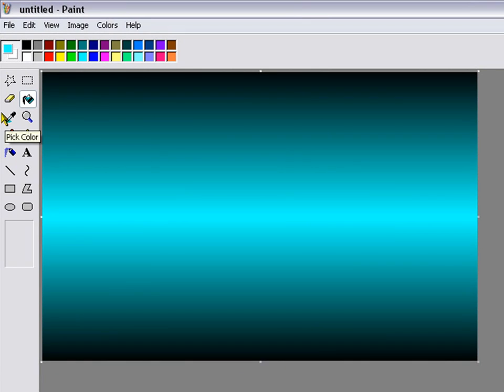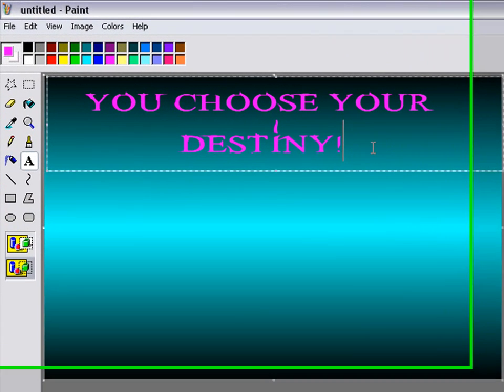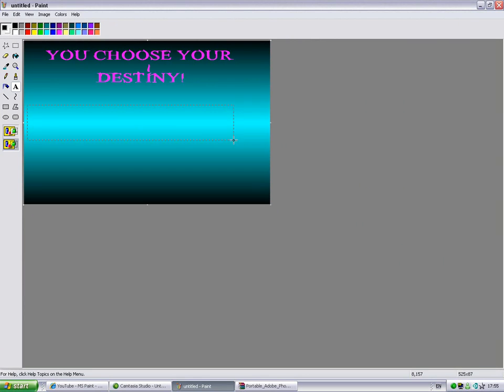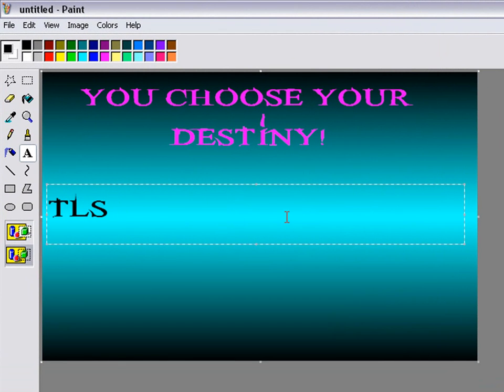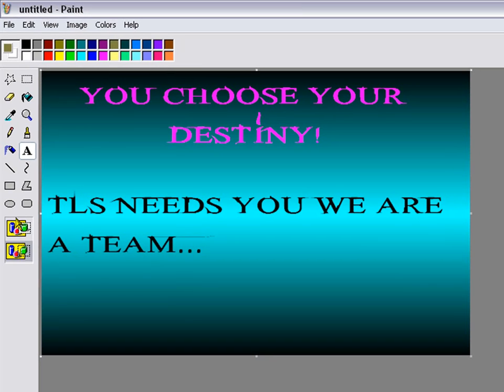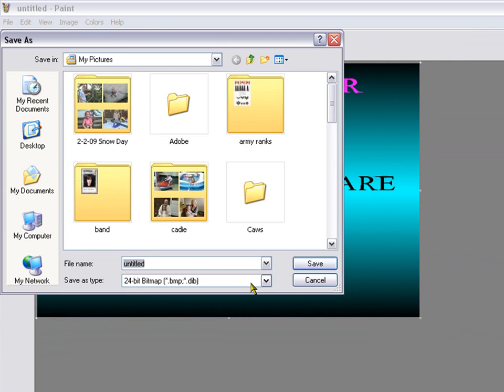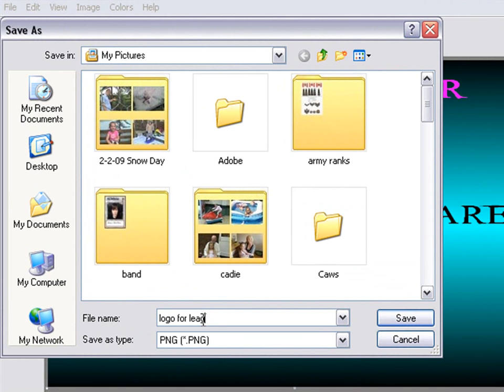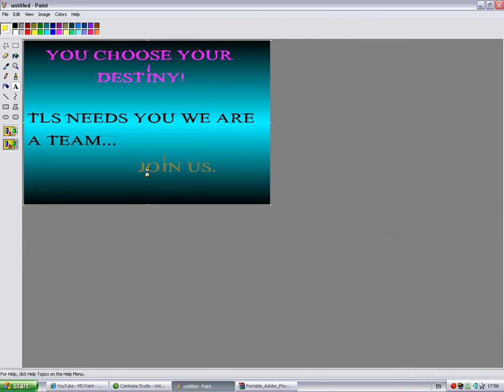How To Make a Good Clan Logo in MS Paint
a quick tut on how to make a good logo in ms paint no bad comments they will be deleted and i kno my voice is quite high pitched